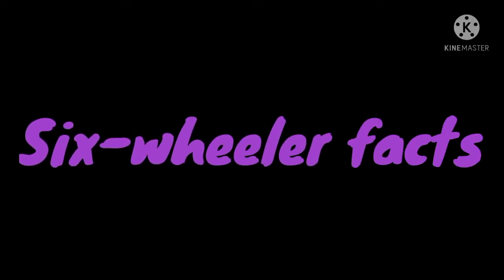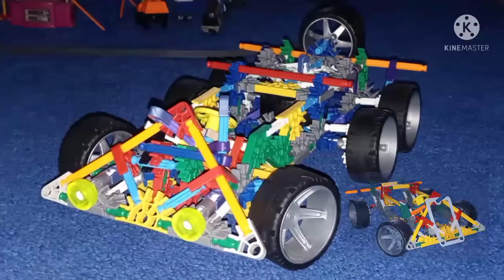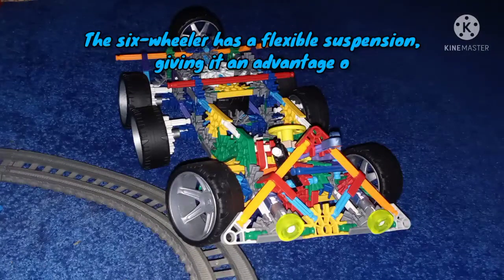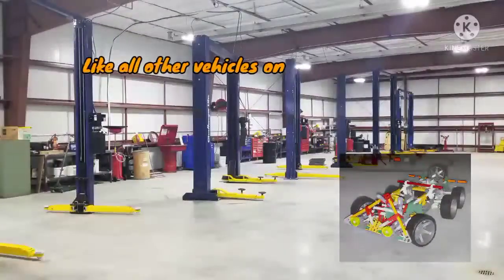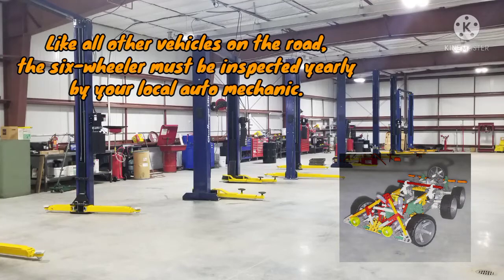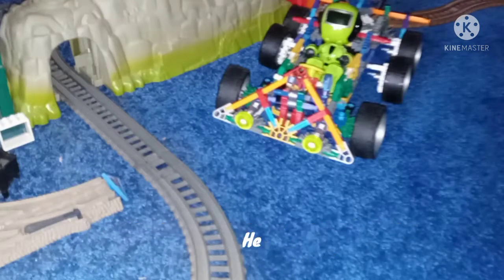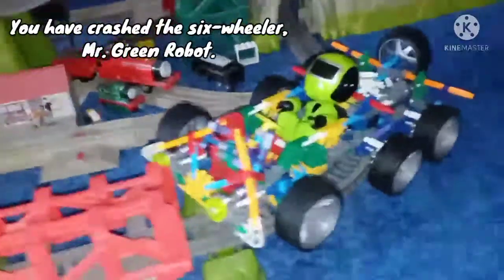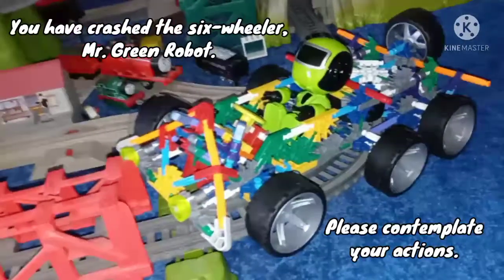Six-Wheeler Facts (Inspired